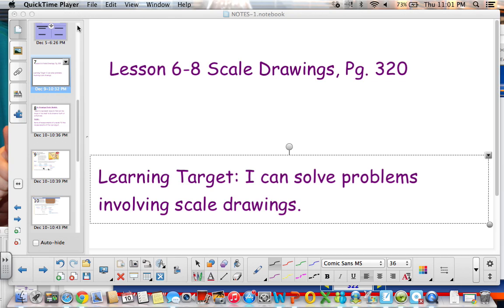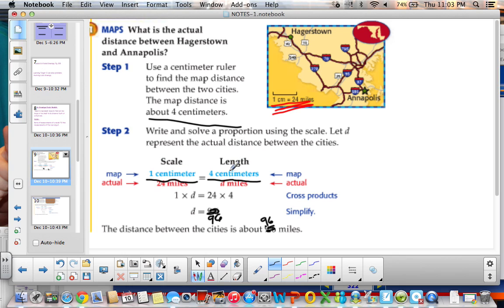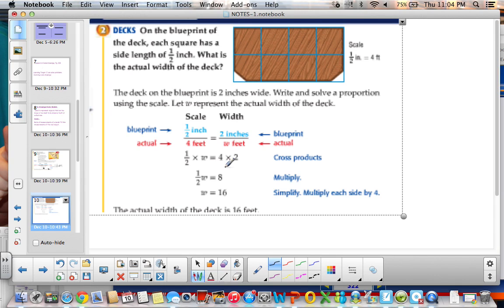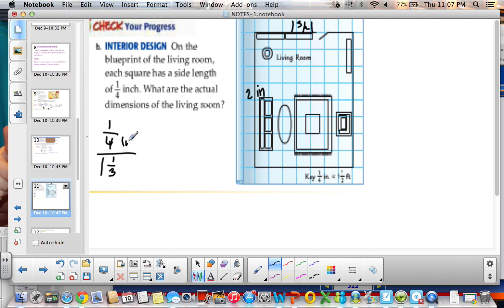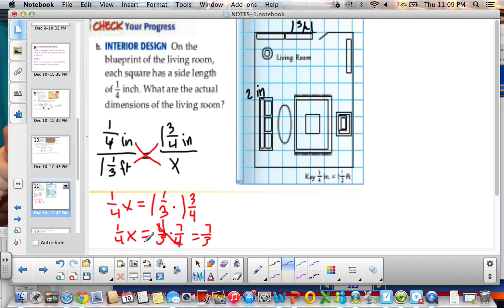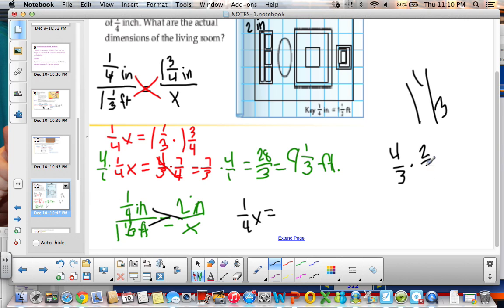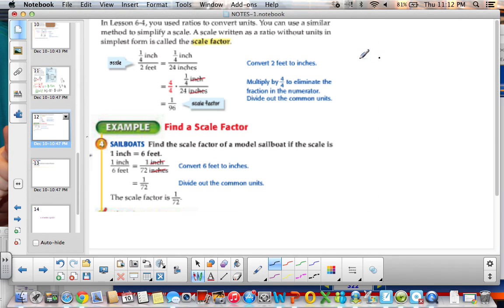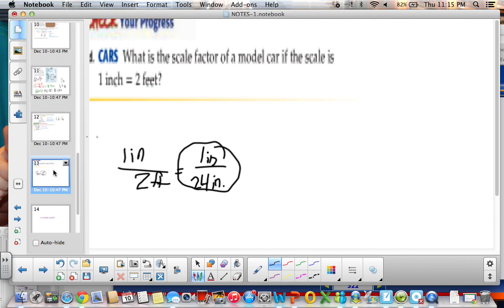6th Grade Lesson 6 8 Scale Drawings